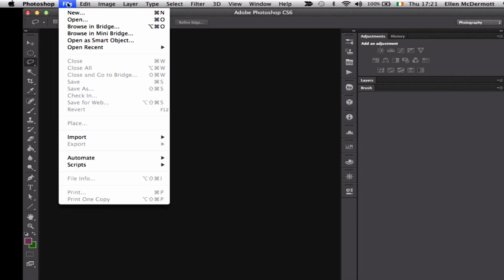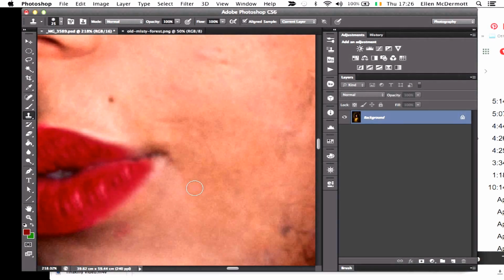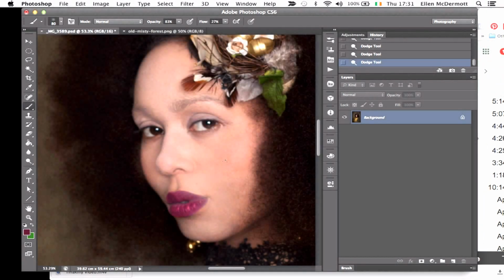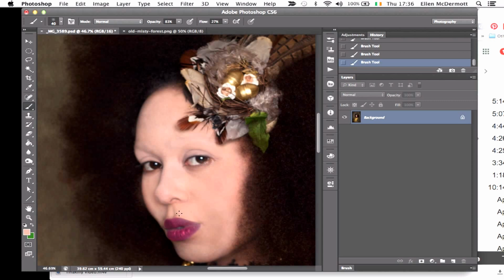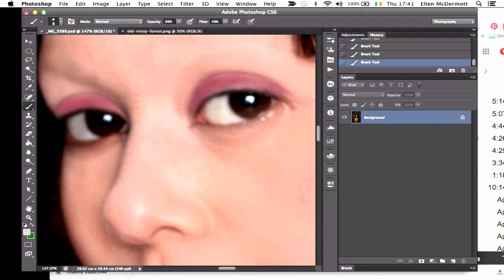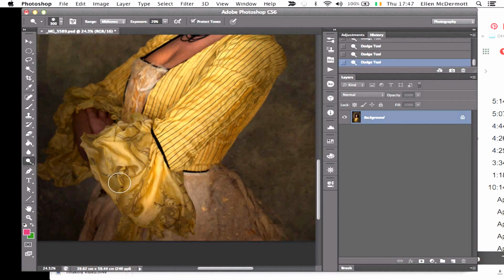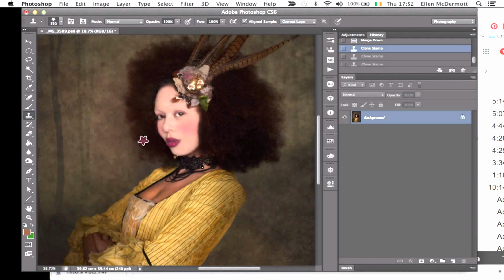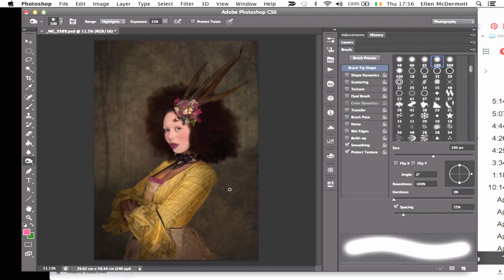How to change a background and make your model blend in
This is a tutorial on how to change the background and how to make your model blend in.  Colour theory is addressed too.